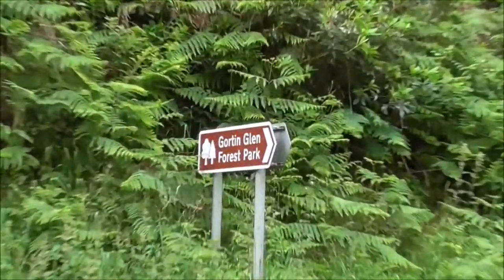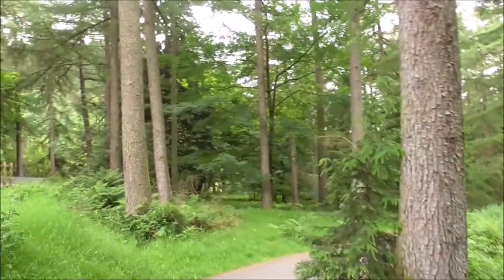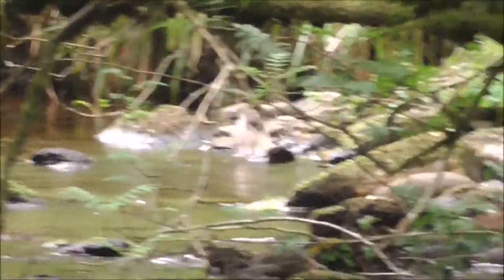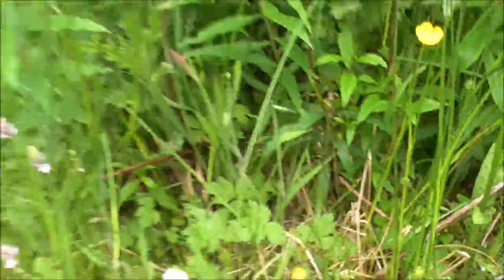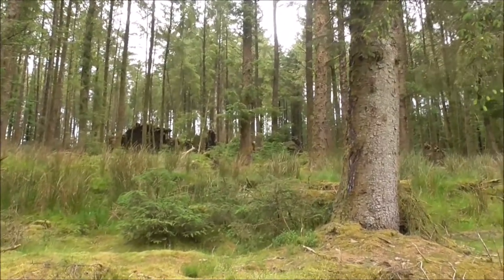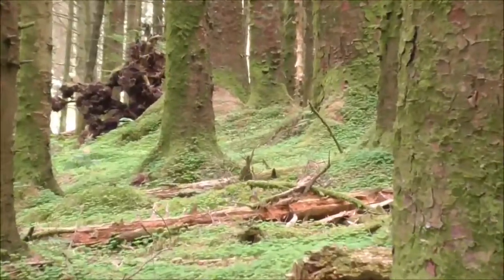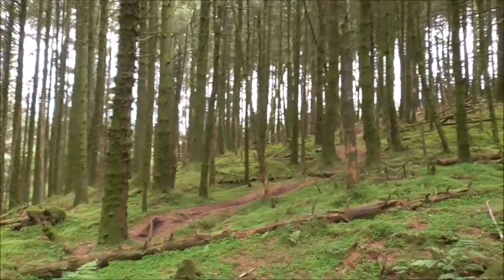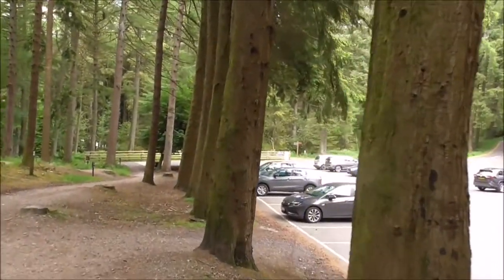A Ramble Round Gortin Glen Omagh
This is the wonderful, much loved, Gortin Glen outside Omagh in Co Tyrone. We are going for a short ramble up one of the trails, the pollan walk to see what we can see. Come along with us in our exploration.

Gortin Glen Forest Park is located just six miles from Omagh, Co Tyrone at the western gateway to the Sperrin mountains.
The 1000 acre park is made up of a network of 5 waymarked trails of varying lengths that start from the Trailhead close to the main car park. All trails are colour coded and return back to the car park. Each of the trails give the visitor the opportunity to enjoy the woodland, nestled nicely in the Sperrin Mountains. The Forest also takes in part of the Ulster Way Walking Route. Facilities include a brilliant new very large playpark, trim trail, BBQ and picnic area, mountain biking routes and toilets, ( if open!)